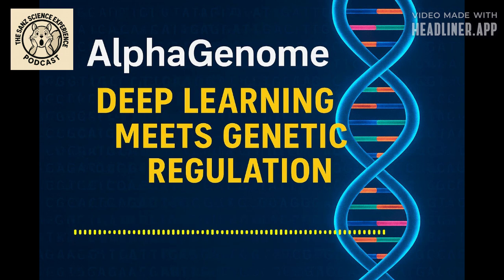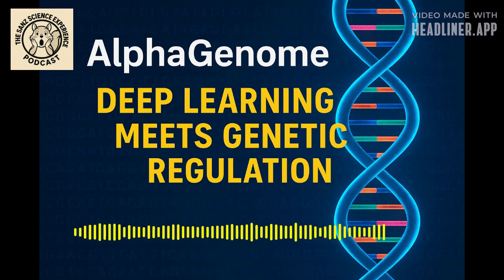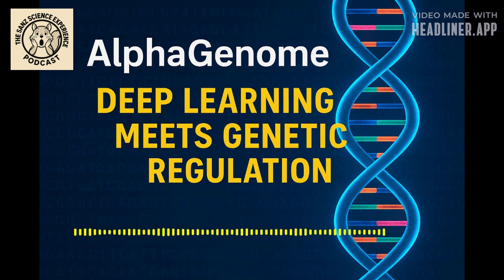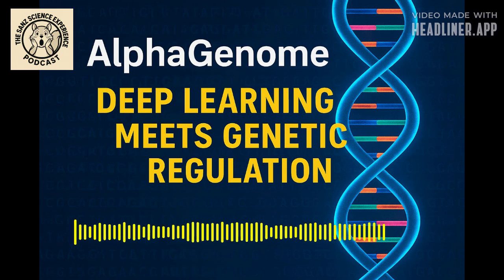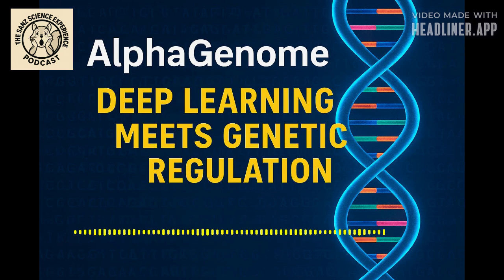AlphaGenome Deep: Learning Meets Genetic Regulation